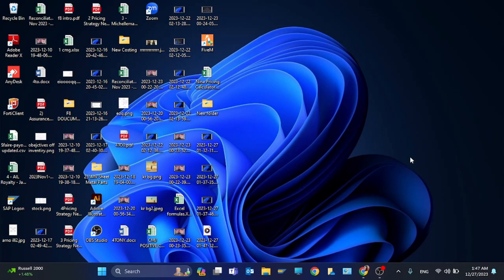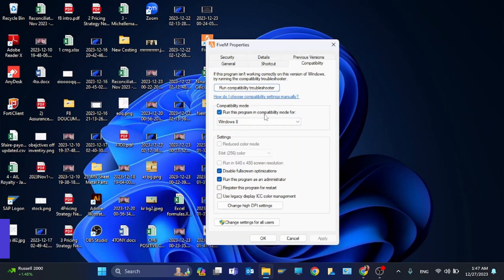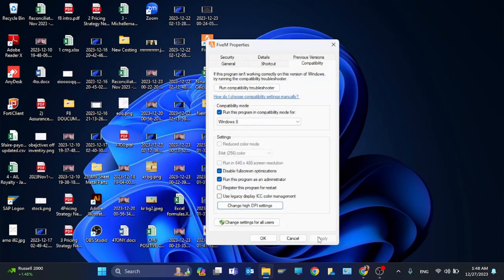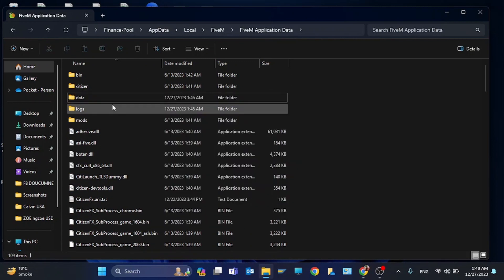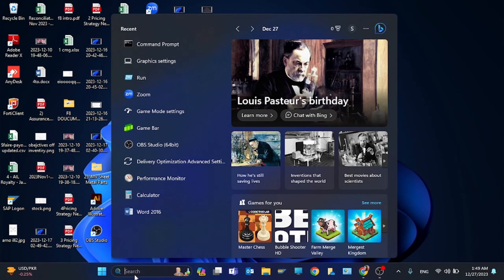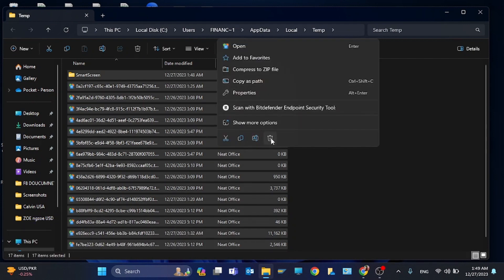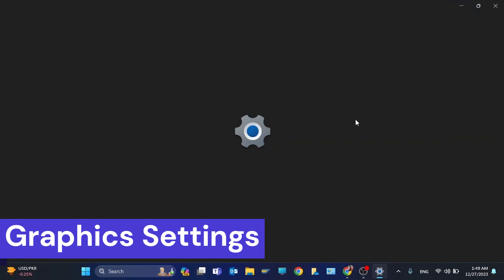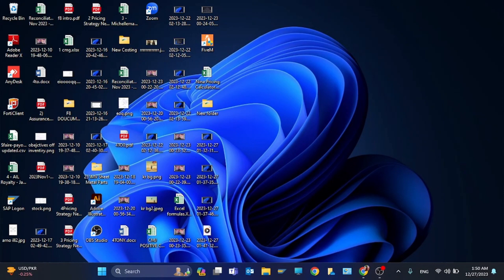How to Fix FiveM Windows API Error in 2024 | Quick Solutions for FiveM Issues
Description:
Encountering the dreaded FiveM Windows API error in 2024? Fret not! In this tutorial, we've got your back with step-by-step instructions to help you resolve this issue and get back to enjoying your FiveM experience hassle-free.

🔧 Steps to Fix FiveM Windows API Error:

Step 1: Identifying the FiveM Windows API Error
Understand what triggers this error and how to locate it in your system.

Step 2: Basic Troubleshooting
Quick fixes and checks to eliminate common factors causing the Windows API error on FiveM.

Step 3: Updating FiveM
Ensure you have the latest version installed to benefit from bug fixes and improvements.

Step 4: Verifying Game Files
A guide on verifying your FiveM game files to ensure they're intact and free from corruption.

Step 5: Running as Administrator
Learn how running FiveM as an administrator can resolve certain permission-related issues.

Step 6: Compatibility Mode
Explore using compatibility mode to address compatibility issues with your Windows version.

Step 7: Firewall and Antivirus Settings
Check and adjust firewall and antivirus settings that might be blocking FiveM operations.

Step 8: Advanced Solutions
For those comfortable with advanced troubleshooting, delve into additional techniques to fix the Windows API error.

Follow along with our comprehensive tutorial to eliminate the FiveM Windows API error and enhance your gaming experience. Don't let technical glitches stand in the way of your FiveM adventures – let's get you back in the game!

Feel free to drop any questions or additional tips in the comments below. Happy gaming! 🚀🎮